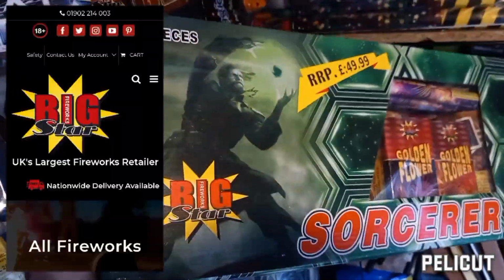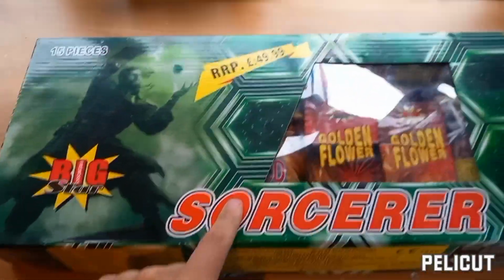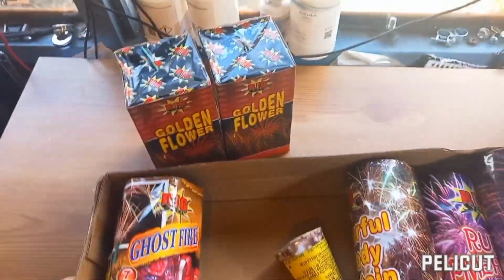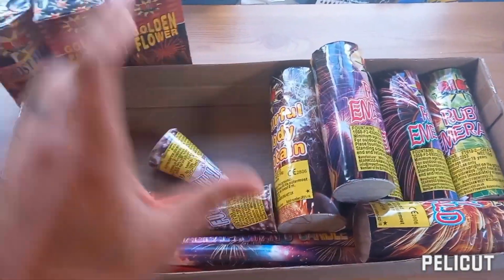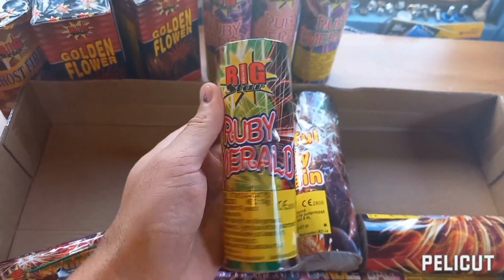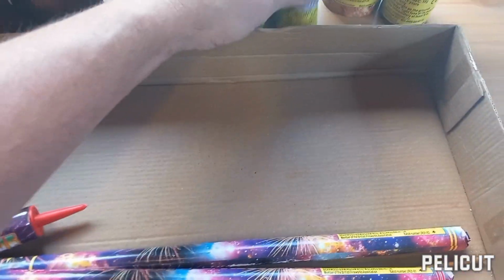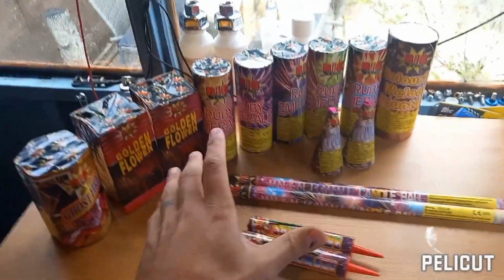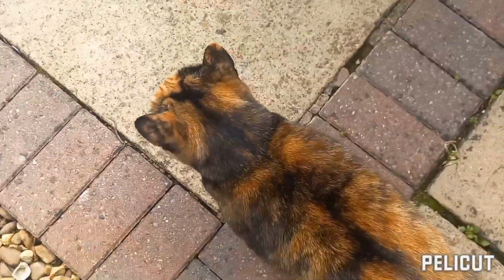BIGSTAR FIREWORKS LOW NOSE SELECTION BOX REVIEW, PART 1??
Part 1 of a look inside and unboxin & review  of the BIGSTAR FIREWORKS SORCERER SET FIREWORKS SELECTION BOX.